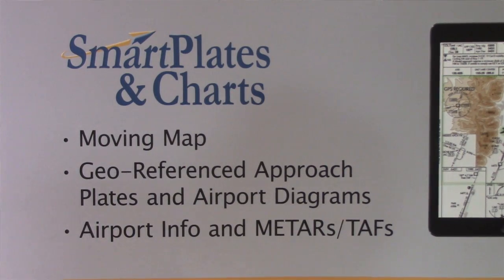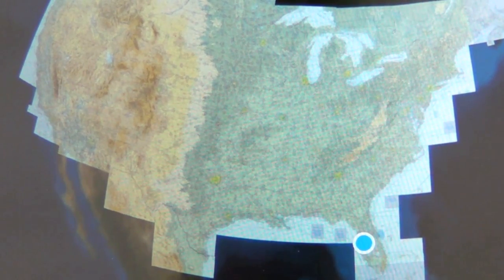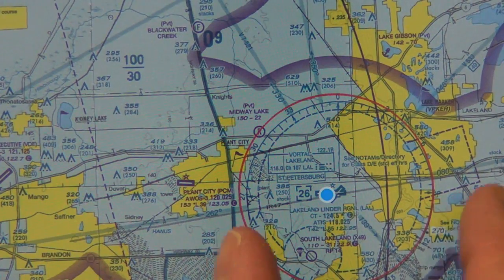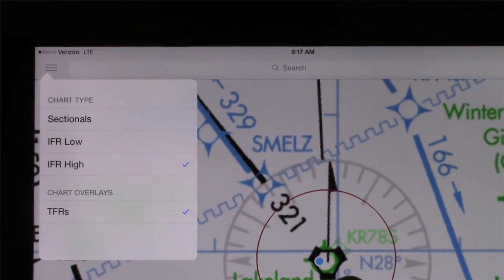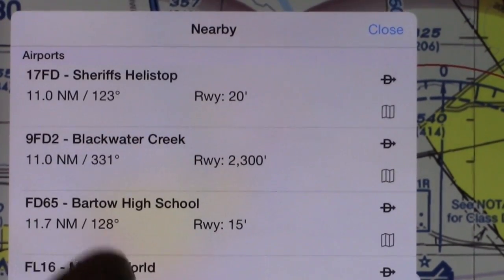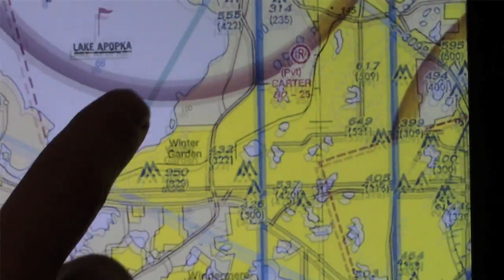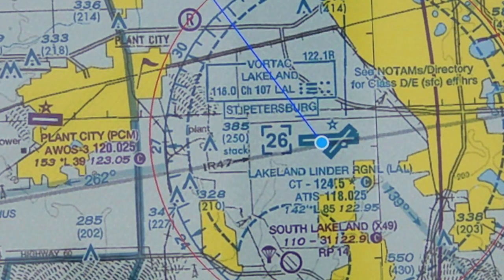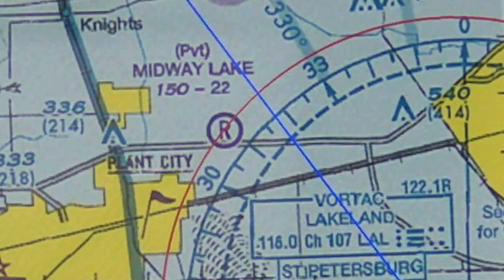Seattle Avionics' Smart Charts and Plates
At Sun 'n Fun 2014, Seattle Avionics introduced a new app that offers just charts, plates and sectionals — no ADS-B support and no weather-getting.  Here's AVweb's quick take on the new app.